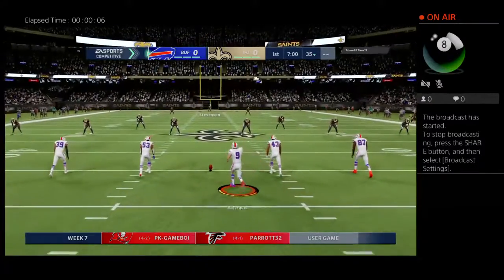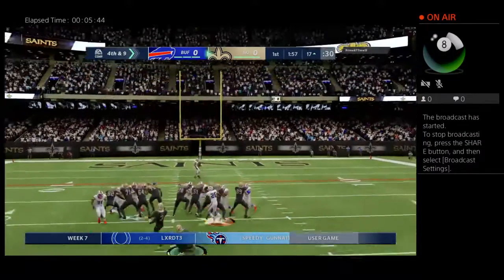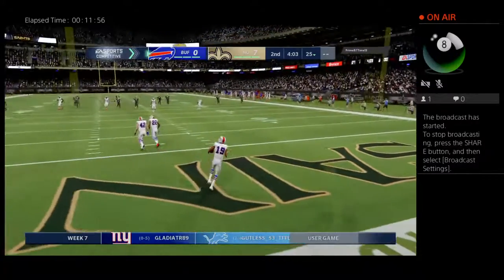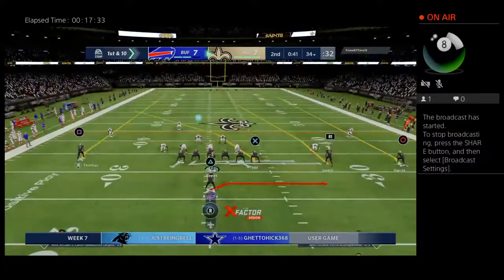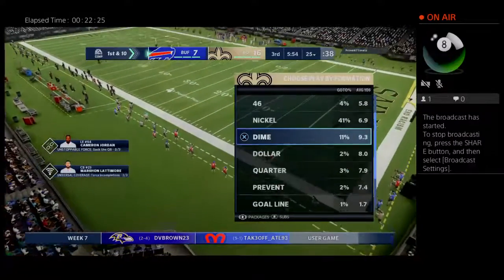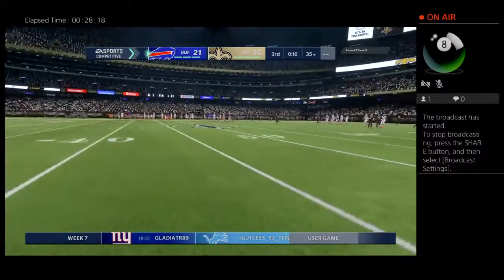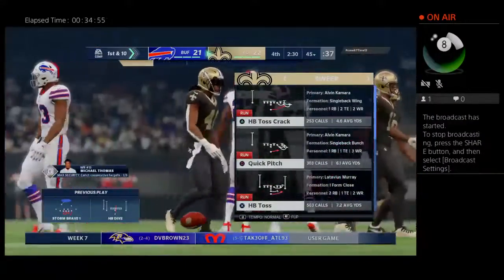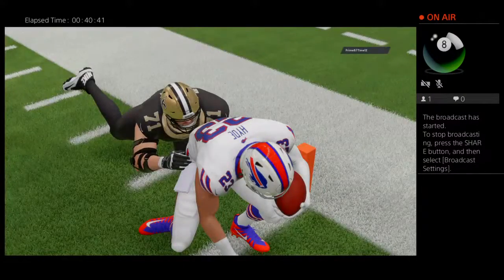djdre24's Live PS4 Broadcast